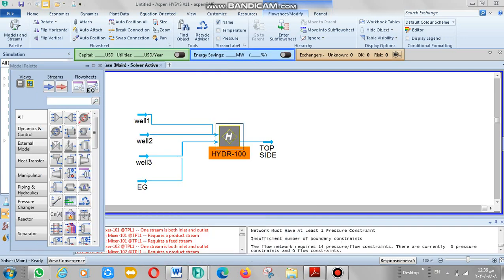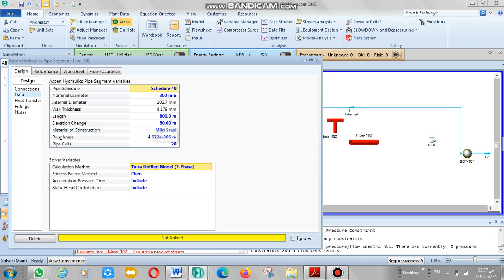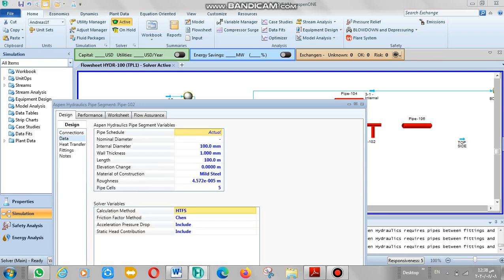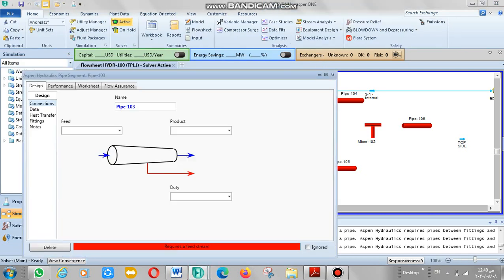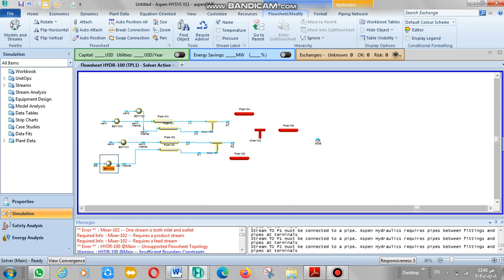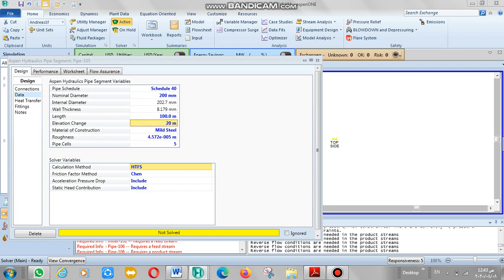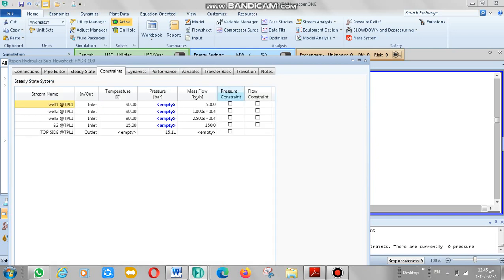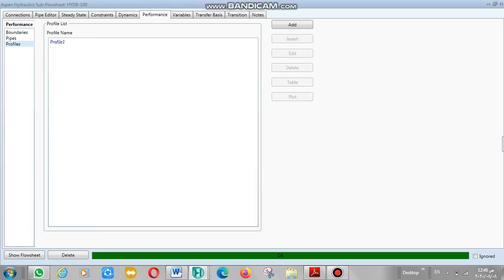Hydrates formation#predication pressure calculating formation inhibition in pipeline HYSYS Part 2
Hydrates formation#hydrates predication pressure calculating hydrate formation # hydrate inhibtion in pipeline ASPEN HYSYS 11#

تكوين الهيدرات # تحديد الهيدرات # حساب الضغط # تكوين الهيدرات # تثبيط الهيدرات في خط الأنابيب ASPEN HYSYS 11 #

formación de hidratos # predicación de hidratos # cálculo de presión # formación de hidratos # inhibición de hidratos en tubería ASPEN HYSYS 11 #